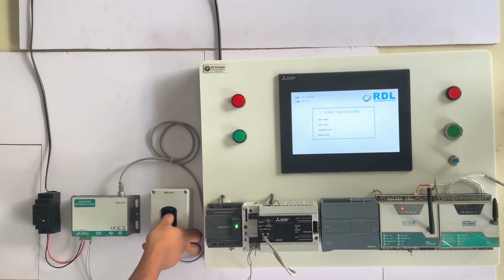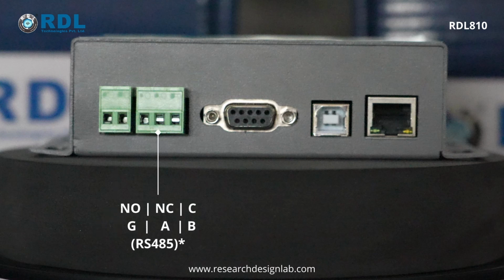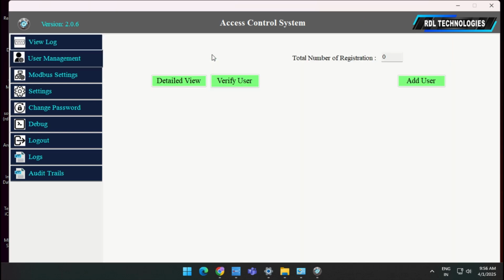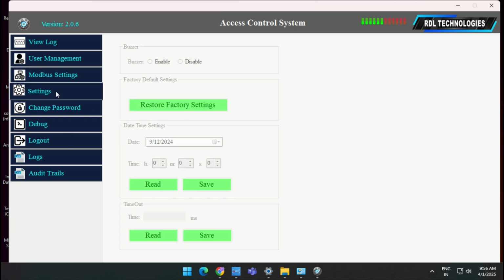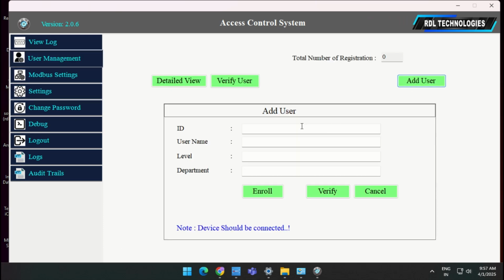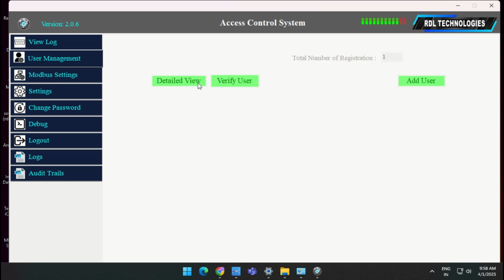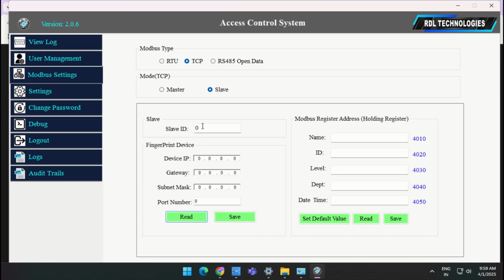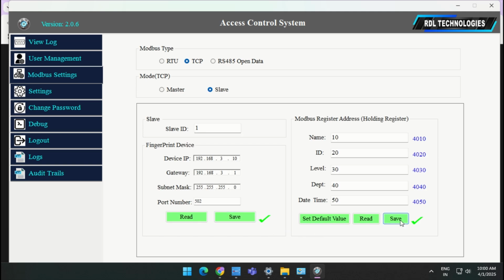Interfacing RDL810 Biometrics Reader (Version 1) to Mitsubishi PLC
Biometric Authentication System is designed to enhance the security and access control of PLC (Programmable Logic Controller) and SCADA (Supervisory Control and Data Acquisition) systems. By integrating biometric authentication system, we provide a robust and reliable solution that ensures only authorized personnel can access critical industrial control systems.

The product is tested with all PLC’S and supports multiple interface options.

Features:
Fingerprint scanning is the sole method used for biometric authentication..
Integration with existing PLC and SCADA systems for seamless implementation.
Secure storage and encryption of biometric data.
User management and access control functionalities.
Real-time monitoring and logging of access events.
Centralized administration and reporting capabilities.
Fingerprint enrollment: Max 250 Users.
Memory : 16GB.
Communication : RS485 MODBUS RTU, MODBUS TCP, RS232, USB.
Power supply: DC 24V.

Benefits
Higher level of security and access control for critical industrial control systems
Prevention of unauthorized access and potential threats to PLC and SCADA systems
Reduction in the risk of data breaches and sabotage
Compliance with industry regulations and standards
Elimination of password-related security vulnerabilities
Centralized administration for easy user management and reporting purposes.

Applications:
Our Biometric Authentication System is suitable for a range of industries that rely on PLC and SCADA systems, including:

Manufacturing facilities with automated production lines.
Energy and utility organizations with power generation & distribution systems.
Transportation and logistics companies with control and monitoring systems.
Oil and gas refineries and petrochemical plants.
4M (Man, Machine, Material, Method) standard implementation.